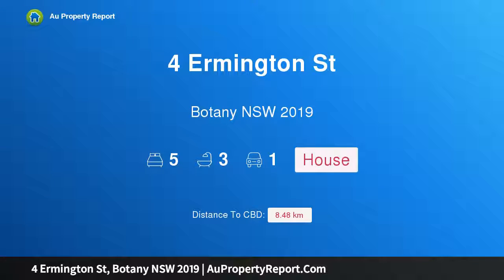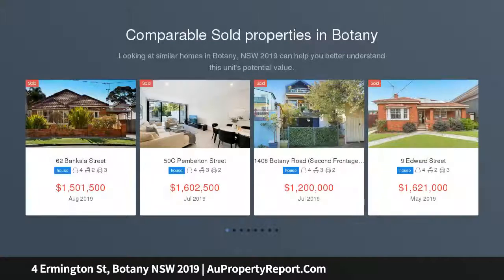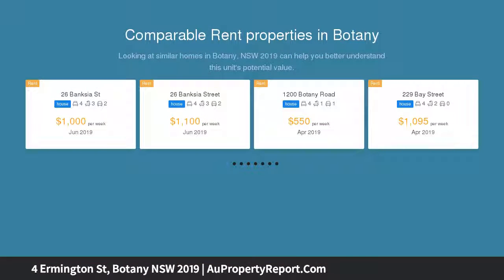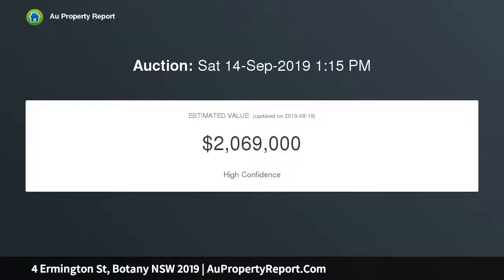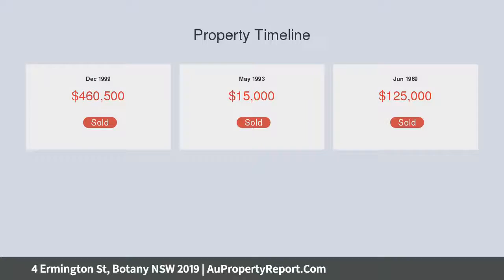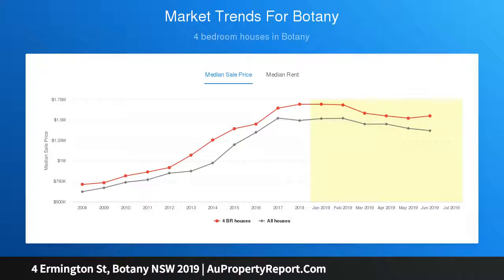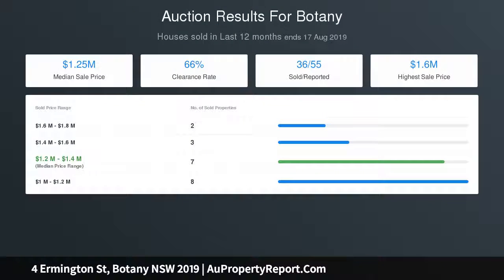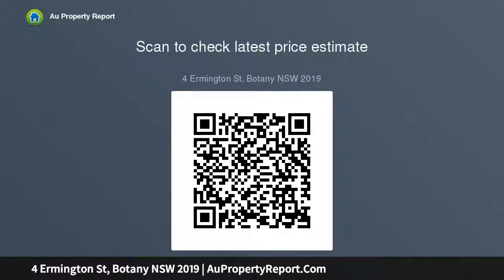4 Ermington St, Botany NSW 2019 | AuPropertyReport.Com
4 Ermington St, Botany NSW 2019
Property Type: house
Bedrooms: 5
Bathrooms: 5
Car Space: 1
SPACIOUS 5 BEDROOM FAMILY HOME w/ NORTH FACING YARD